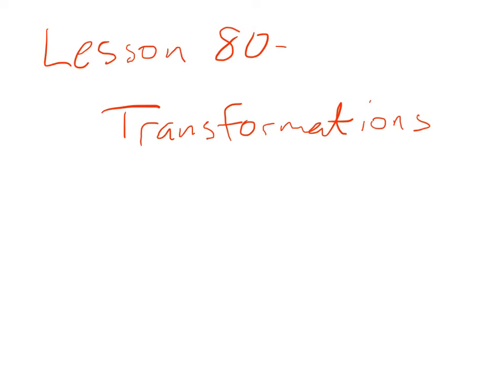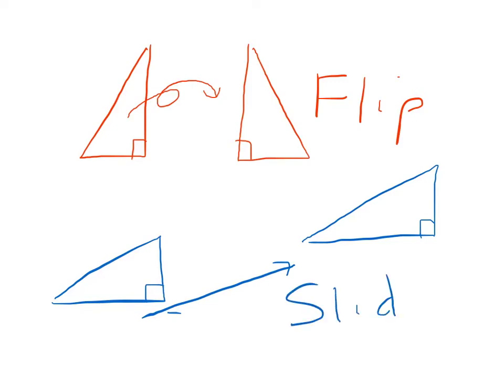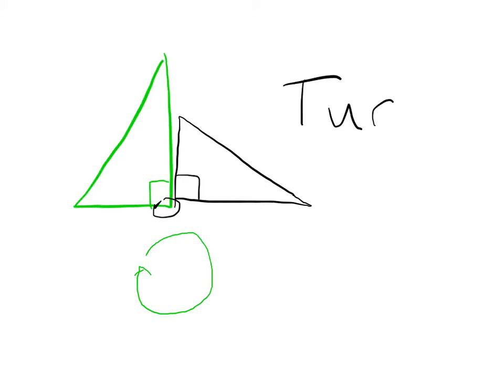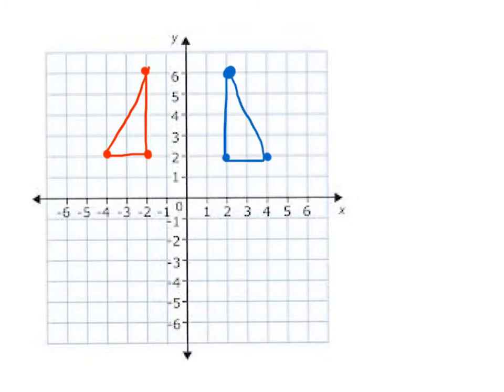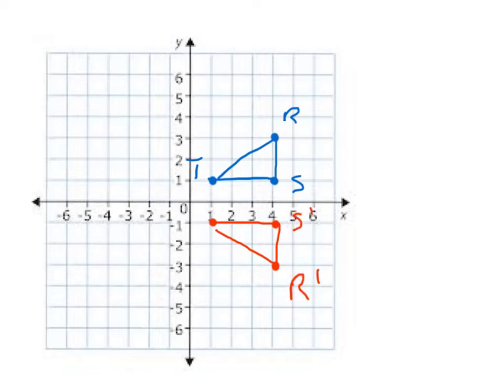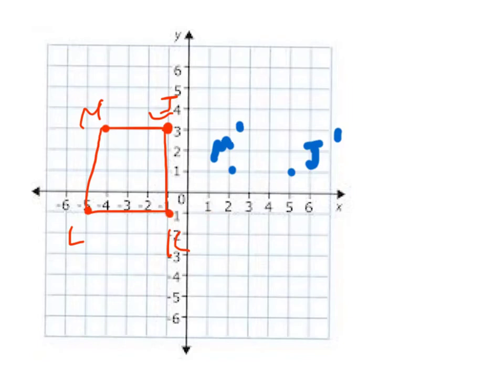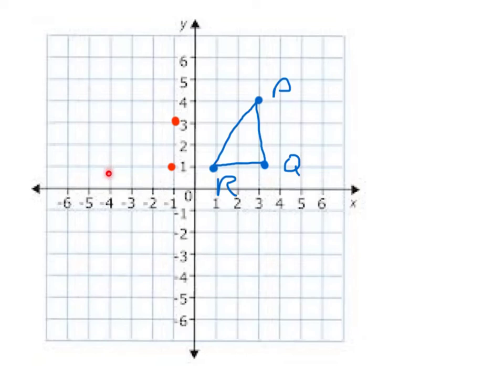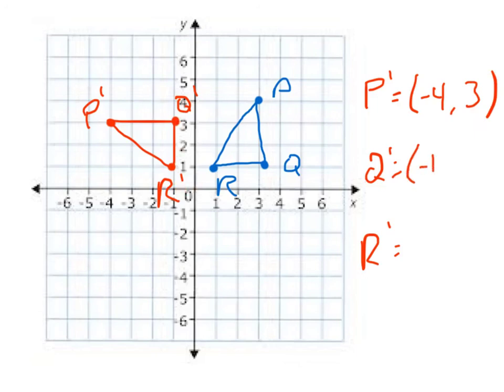Lesson 80 - 7th Grade